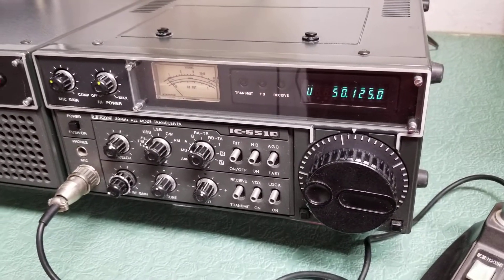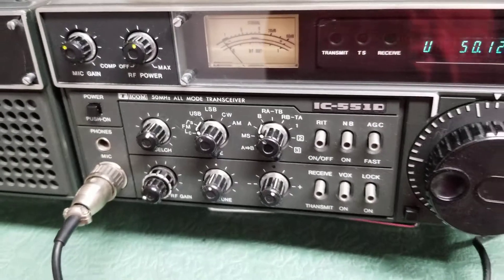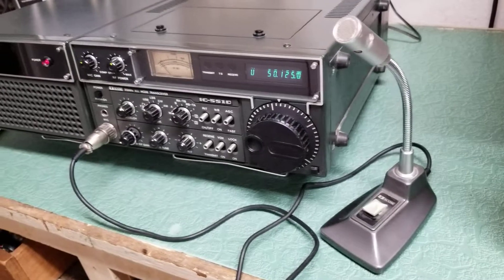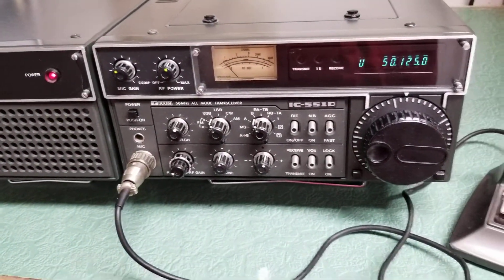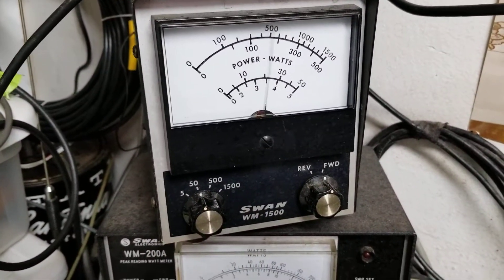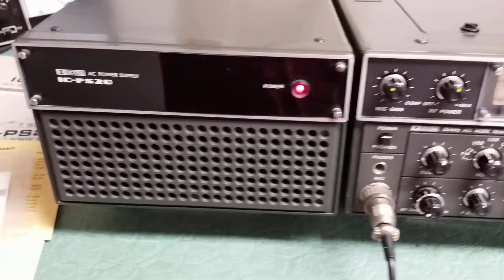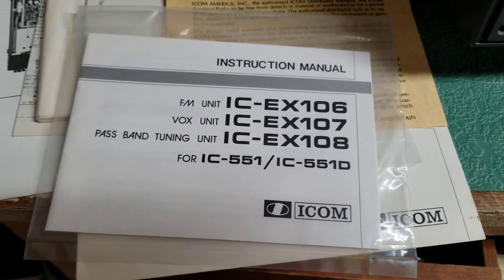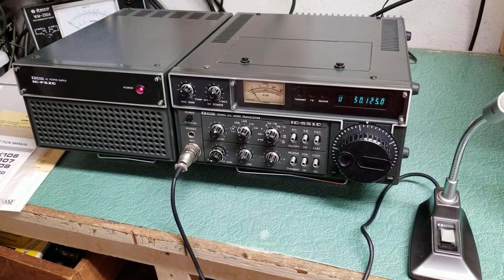Icom IC 551D All Mode 6 Meter Transceiver